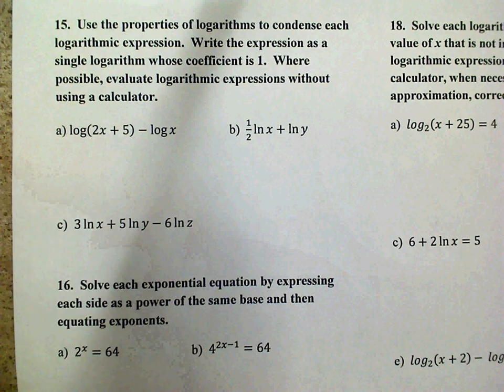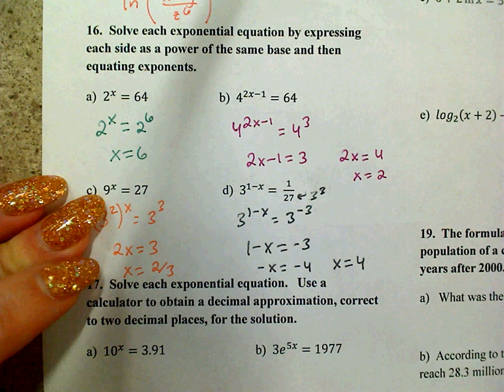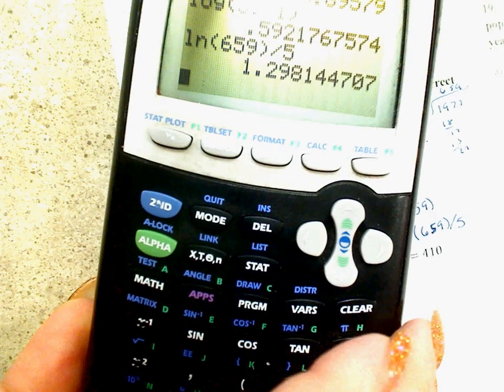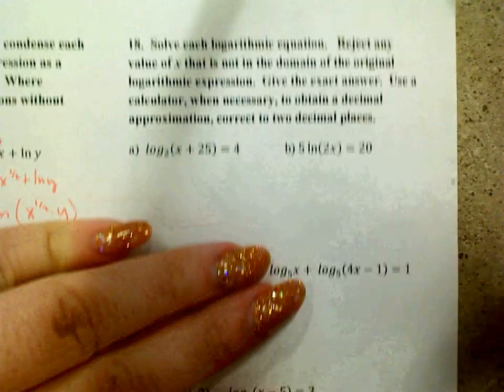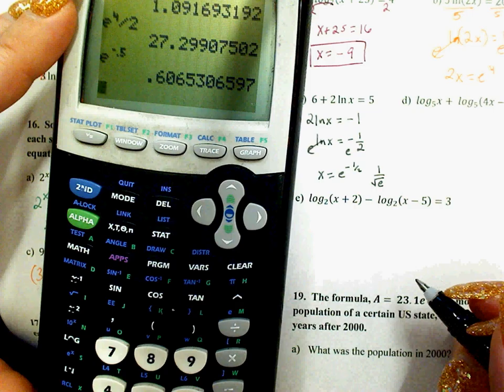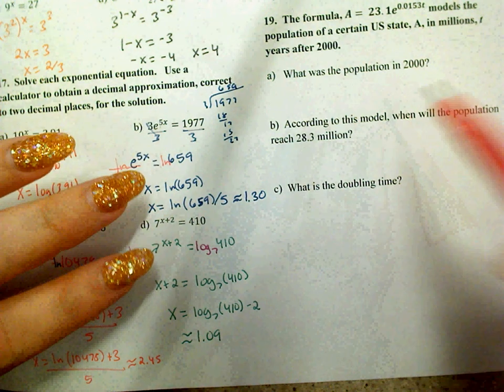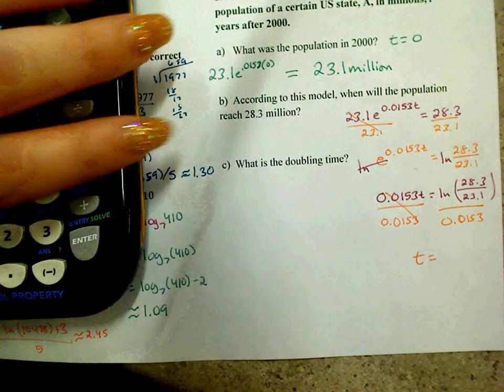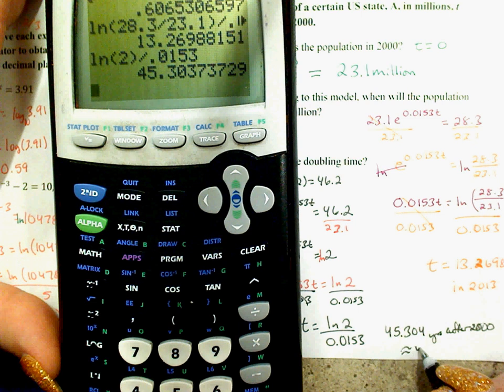College Algebra Fall Semester Test Review Page 7